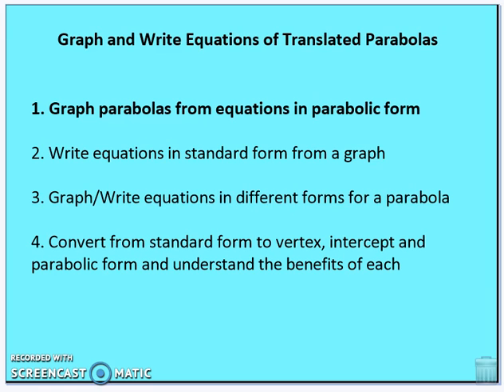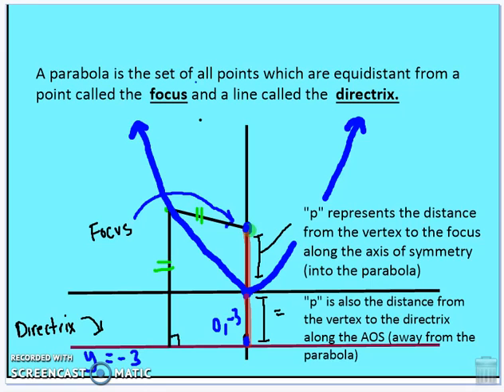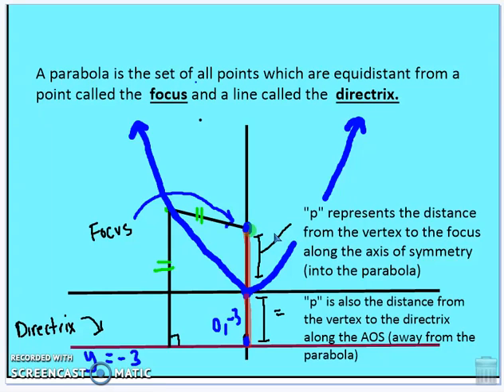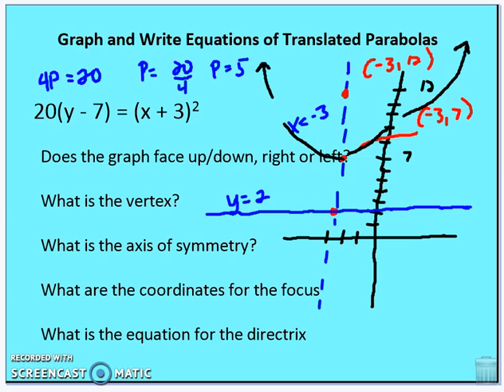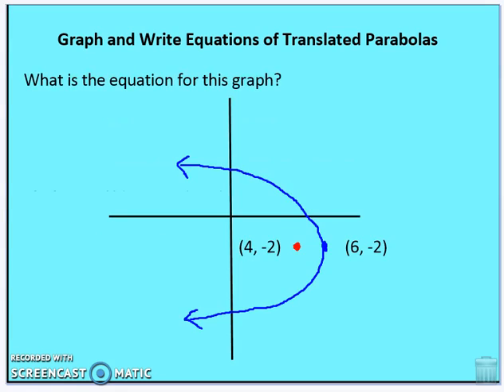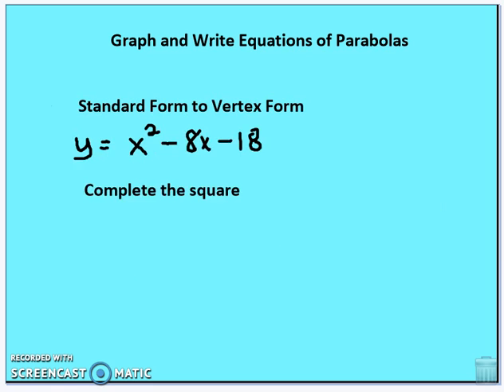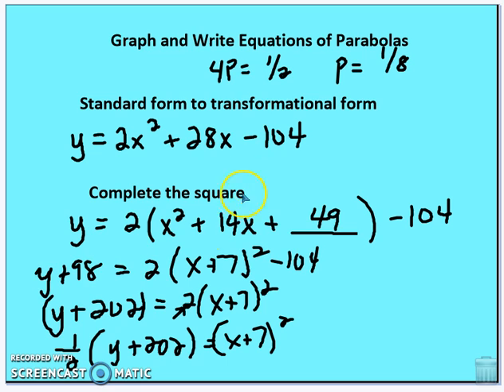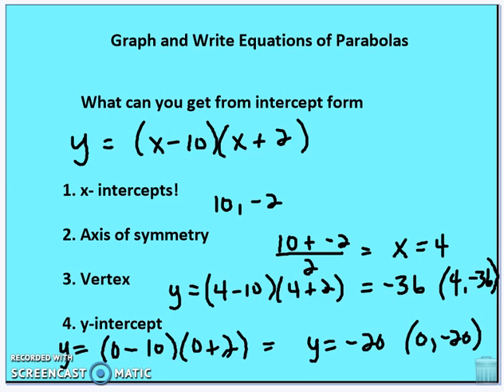6.5 Graph and Write Equations of Parabolas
A lesson with practice problems on constructing equations of parabolas and graphing parabolas from equations